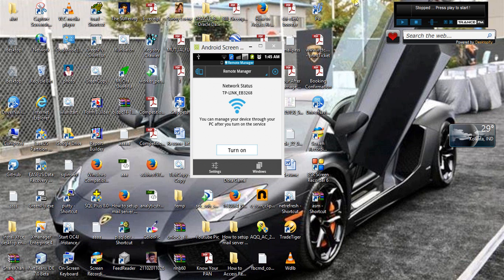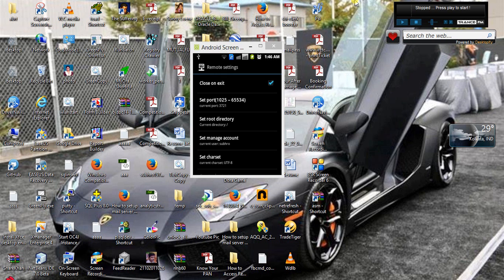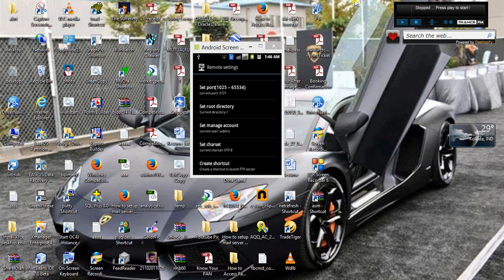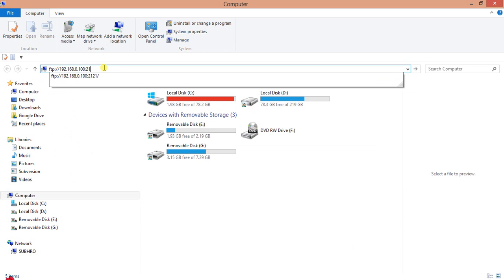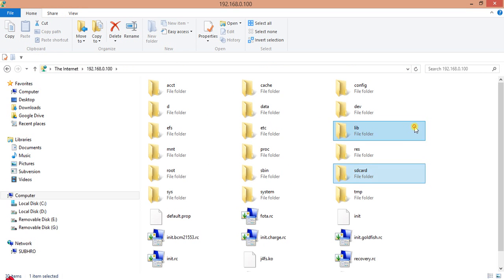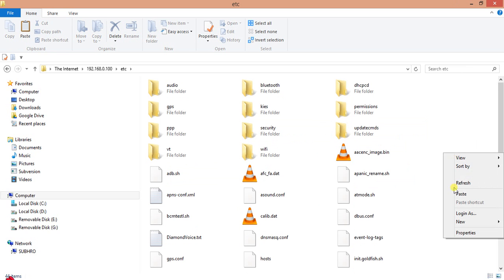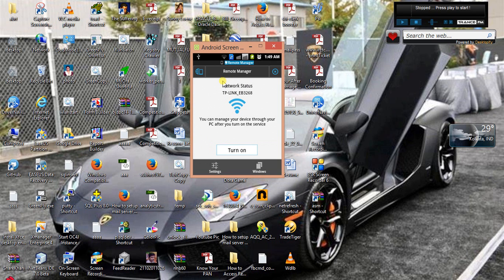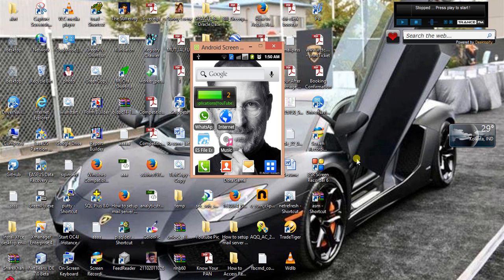Access Android phone file system from windows 8 with FTP.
How to access Android mobiles file system via ftp from windows 8 machine. All you need is android phone and android free apk installed in it. Android FTP Server from google play
It's a free android apps.